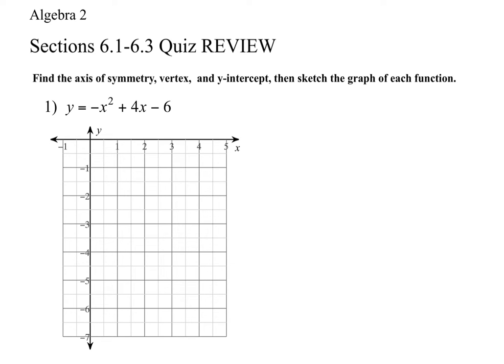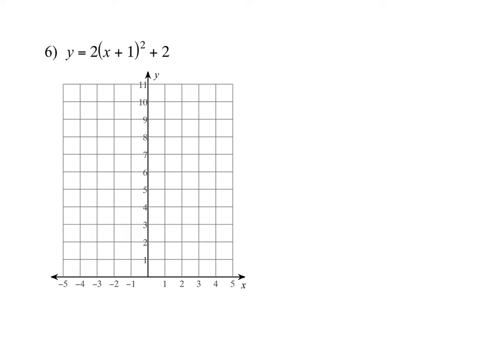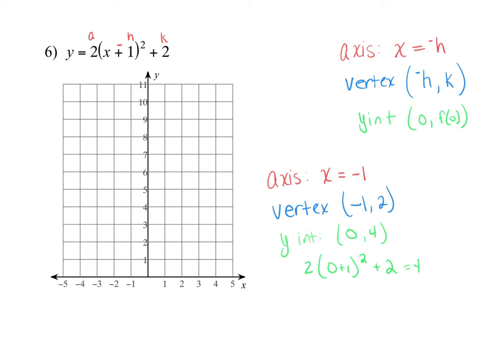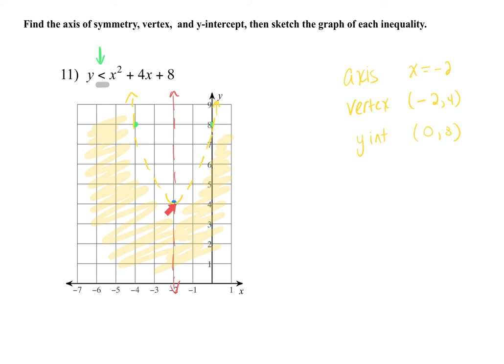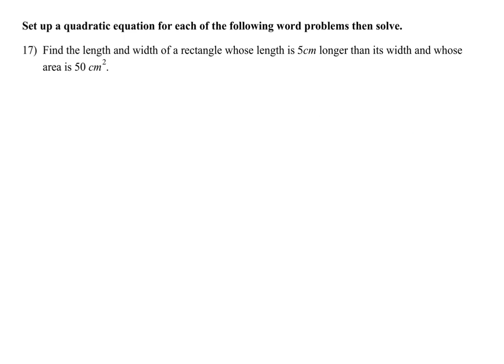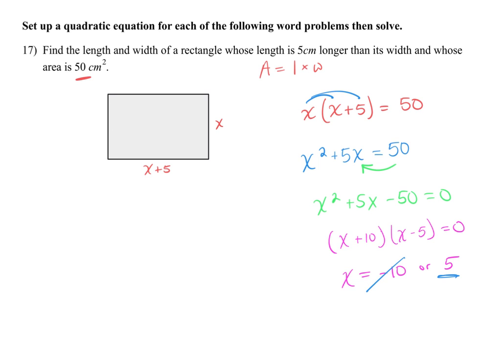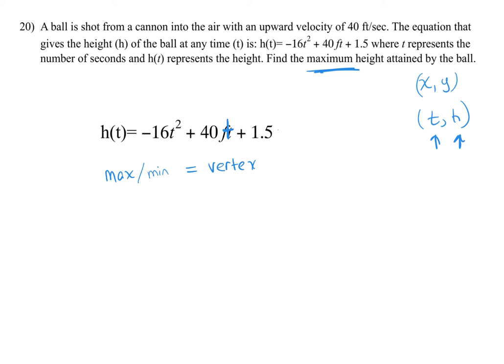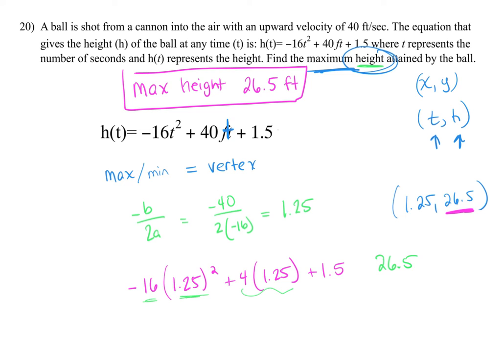Algebra 2 Sections 6.1-6.4 Quiz Review